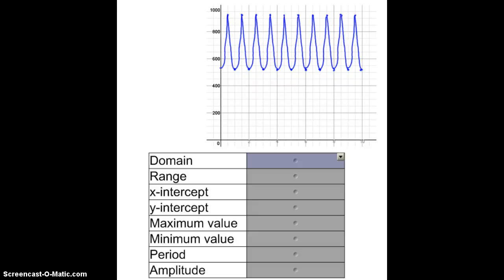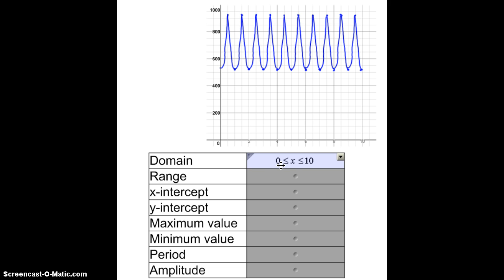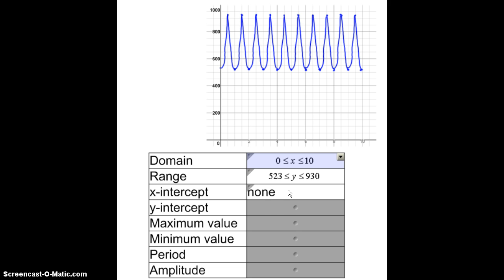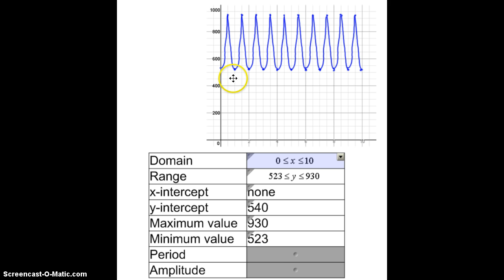U2_Context Explanation